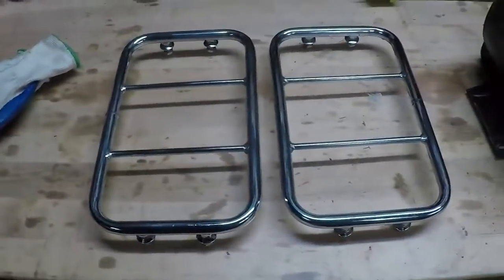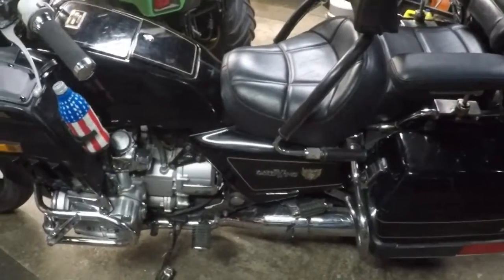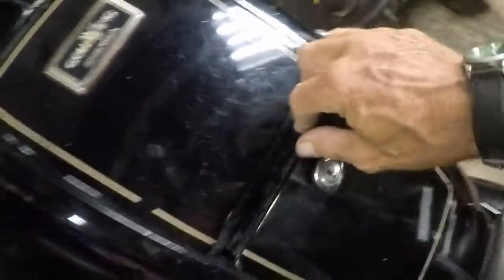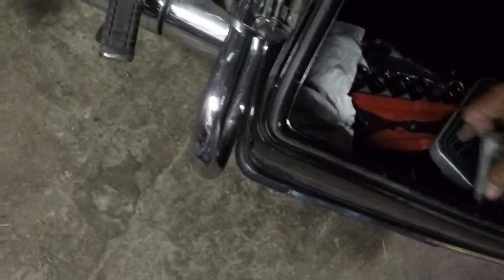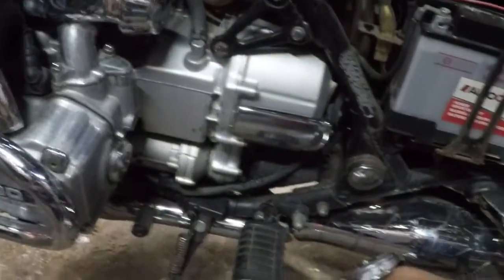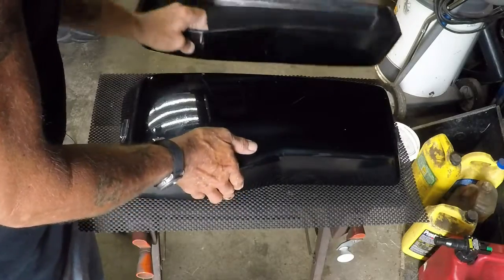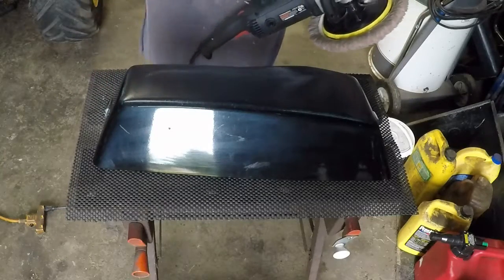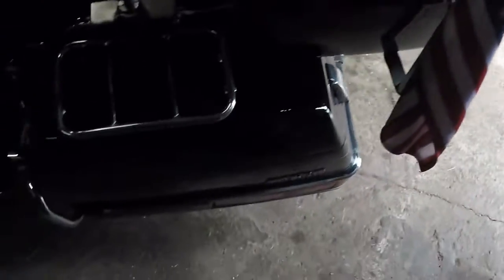1986 GL1200 Luggage Rack Install for Smokey